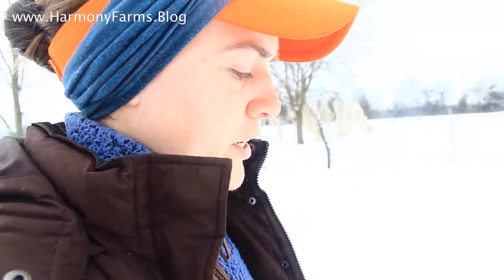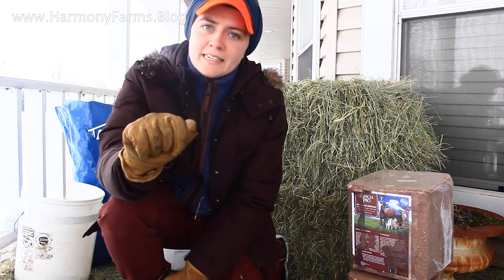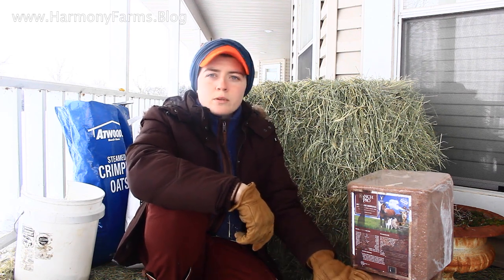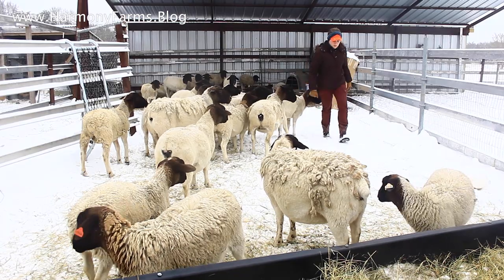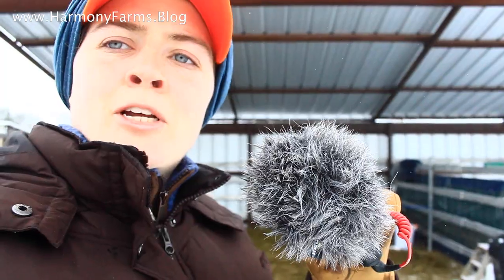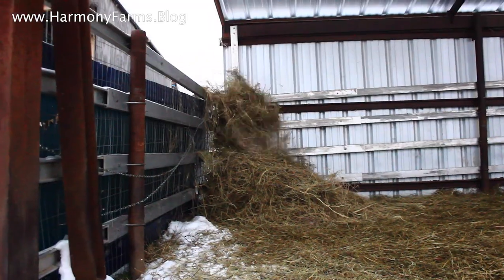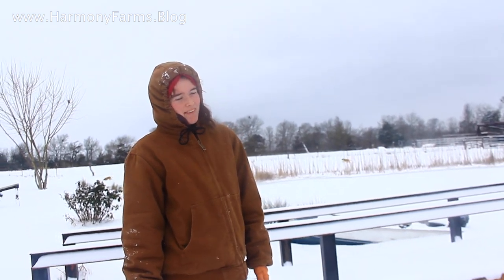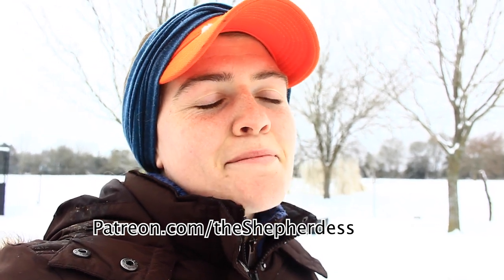WHAT DO 25 SHEEP EAT IN A DAY and $$ how much does it cost??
With a mega winter storm (for Texas!) blowing through, we have pulled our sheep off pasture and are feeding them in a shed this week.  I thought it would be helpful to show you what 25 sheep eat in a day and how much it costs me to feed them!

This is a winter ration for sheep.  During most of the year we are fully feeding our sheep on grass by grazing our 30 acre farm.

-the Shepherdess

"So whether you eat or drink or whatever you do, do it all to the glory of God." 1 Corinthians 10:31